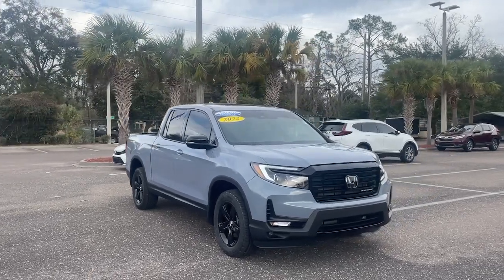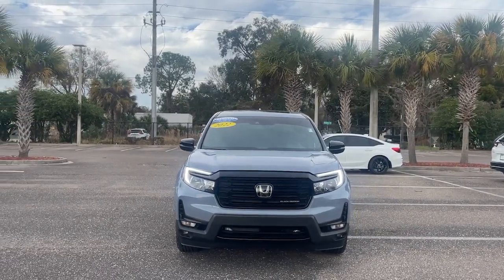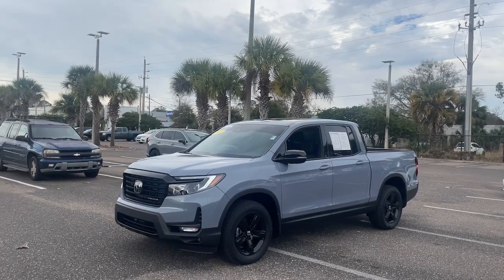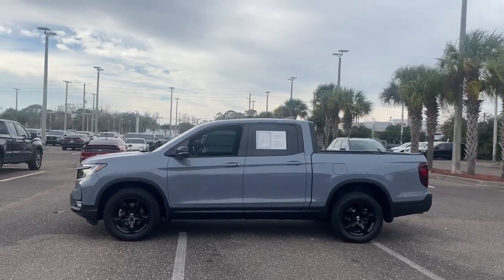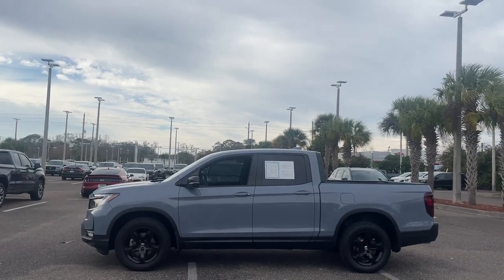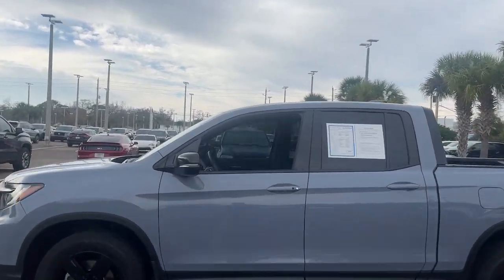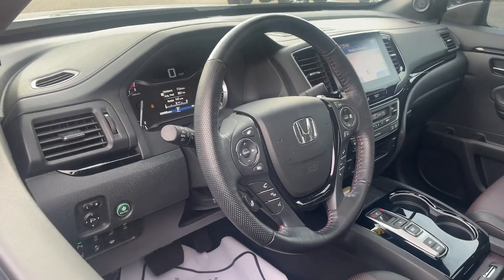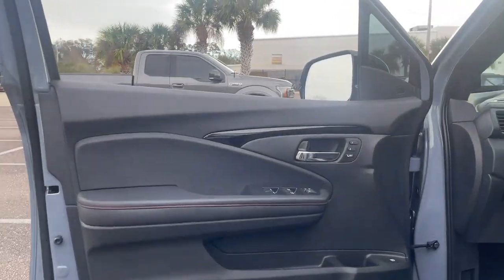2022 Honda Ridgeline Jacksonville, Orange Park, St. Augustine, Gainesville, Nocatee FL PNB027897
Crystal Black Pearl Used 2022 Honda Ridgeline Black Edition available in Jacksonville, Florida at Duval Honda. Servicing the Orange Park, St. Augustine, Gainesville, Nocatee area.

Duval Honda
1325 Cassat Avenue

This 2022 Honda Ridgeline Black Edition in Nh-877 features 4.33 Axle Ratio 4-Wheel Disc Brakes 8 Speakers ABS brakes Air Conditioning Alloy wheels AM/FM radio: SiriusXM Apple CarPlay/Android Auto Auto High-beam Headlights Auto-dimming Rear-View mirror Automatic temperature control Bluetooth Hands-Free Link Brake assist Bumpers: body-color Compass Delay-off headlights Driver door bin Driver vanity mirror Drivers Seat Mounted Armrest Dual front impact airbags Dual front side impact airbags Electronic Stability Control Exterior Parking Camera Rear Forward collision: Collision Mitigation Braking System (CMBS) + FCW mitigation Four wheel independent suspension Front anti-roll bar Front Bucket Seats Front dual zone A/C Front fog lights Front reading lights Fully automatic headlights Garage door transmitter: HomeLink Heated door mirrors Heated Front Bucket Seats Heated front seats Heated steering wheel Honda Satellite-Linked Navigation System Illuminated entry Low tire pressure warning Memory seat Navigation system: Honda Satellite-Linked Navigation System Occupant sensing airbag Outside temperature display Overhead airbag Overhead console Panic alarm Passenger door bin Passenger seat mounted armrest Passenger vanity mirror Perforated Leather Seat Trim Power door mirrors Power driver seat Power moonroof Power passenger seat Power steering Power windows Radio data system Radio: 540-Watt Premium Audio System w/8 Speakers Rear air conditioning Rear anti-roll bar Rear reading lights Rear seat center armrest Rear step bumper Rear window defroster Remote keyless entry Security system SiriusXM Speed control Speed-sensing steering Split folding rear seat Steering wheel mounted audio controls Tachometer Telescoping steering wheel Tilt steering wheel Traction control Trip computer Turn signal indicator mirrors Variably intermittent wipers and Wheels: 18 Exclusive Gloss Black Alloy:brbr**CAR WASHES FOR LIFE ** 5 DAY MONEY BACK GUARANTEE **1ST OIL CHANGE FREE **COMMISSION FREE SALES PEOPLE.brbrCertified. AWD Black Edition 3.5 Liter V6 Crew Cab AWD HondaTrue Certified Details:brbr * Vehicle Historybr * Roadside Assistancebr * Transferable Warrantybr * Limited Warranty: 12 Month/12000 Mile (whichever comes first) after new car warranty expires or from certified purchase datebr * Powertrain Limited Warranty: 84 Month/100000 Mile (whichever comes first) from original in-service datebr * Vehicles purchased within New Vehicle Limited Warranty period: extends New Vehicle Limited Warranty to 4 years*/48000 miles*. Honda Care Motor Club Partner for 1 year/12000 miles. Up to two complimentary oil changes within the first year of ownership. SiriusXM 90-Day Trialbr * 182 Point Inspectionbr * Warranty Deductible: $0brbrbrThis unit gives you the Peace of mind knowing it has been FACTORY CERTIFIED under the auspices of Honda factory specifications plus our Duval REAL DEAL No Bills for the Basics Warranty which an additional 3 Months Protection Plan that includes 3 months of tire replacement / repair 3 months battery replacement 3 months of brake replacement / repair and 3 months of light bulb replacement. Our 90 Day/3000 mile preowned car protection also includes A/C and we also offer a 48 Hour / 300 mile Return Policy. Buy Preowned with Confidence at Duval Honda. Prices are plus tax tag title $198 Electronic Filing Fee and dealer pre-delivery service fee in the amount of $899 which charge represents cost and profit to the dealer for items such as cleaning inspecting and adjusting new and used vehicles and preparing documents related to the sale. Price is inclusive of Duval Honda Finance Incentive - $500. Price is not inclusive of Triton Appearance Protection - $1995.